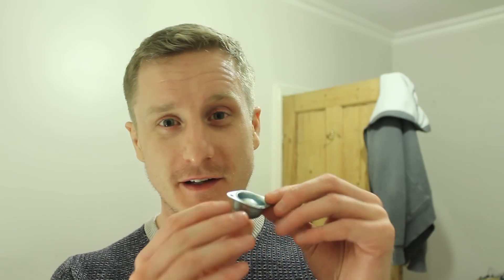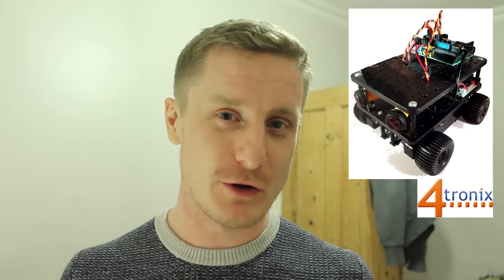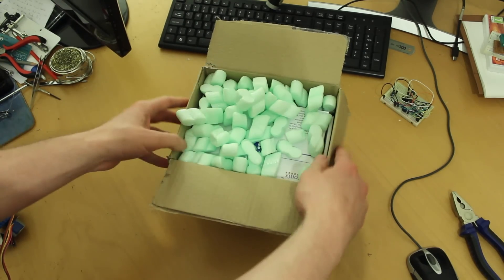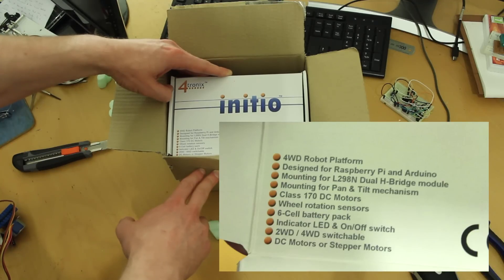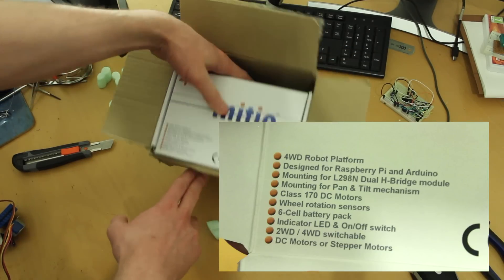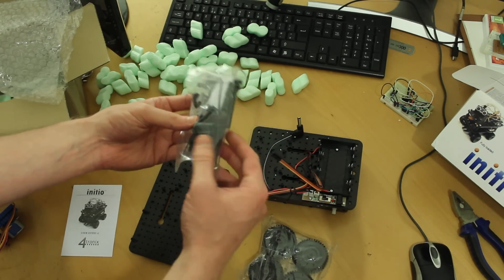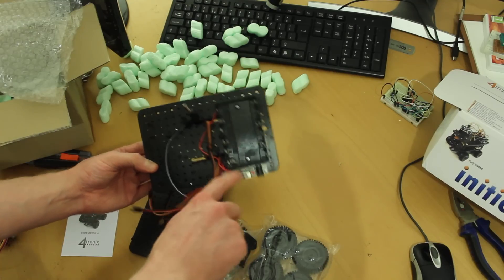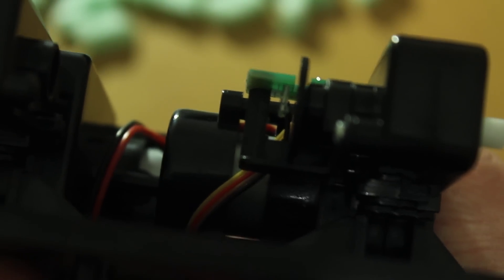4tronix Initio: 4WD Robotics Platform for Arduino and Raspberry Pi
Lots to learn, so I will start by saying I know very little about this platform at the moment.

It is with a certain amount of shame that I admit defeat in creating my own robotics platform, turns out I am terrible with materials.

It turns out that Likes actually help the channel, so if you want please click the thumbs up.